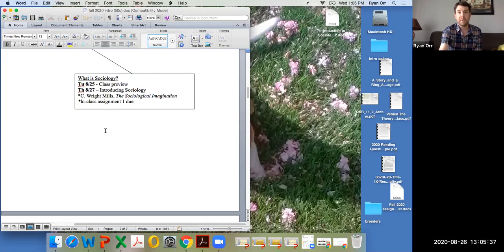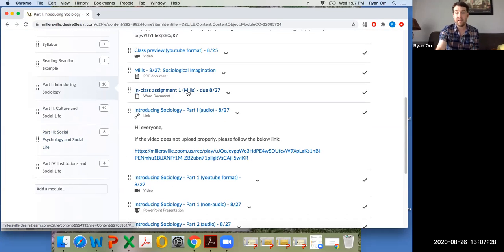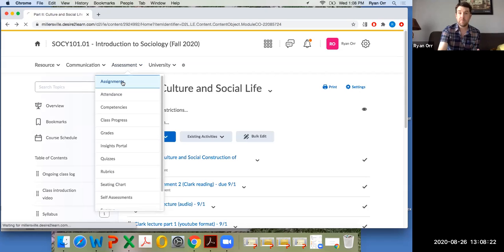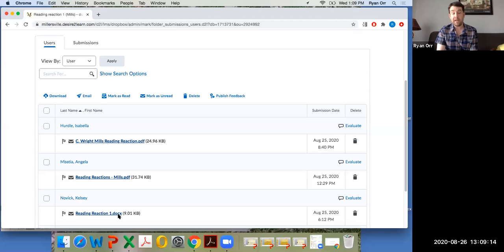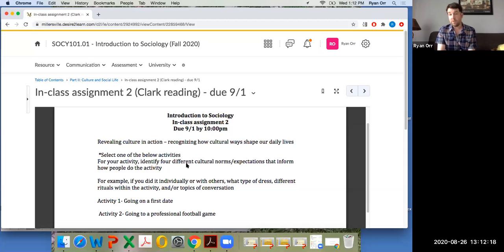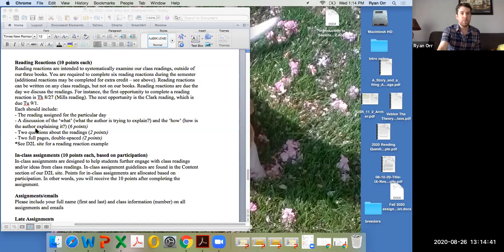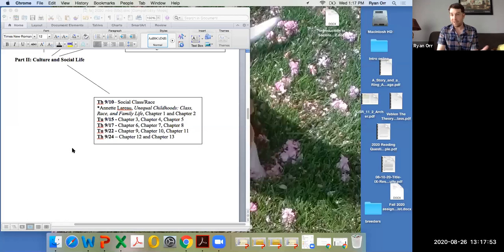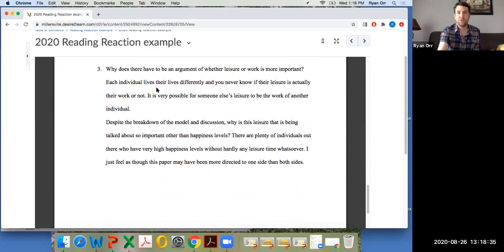intro live session 8:26 1:00